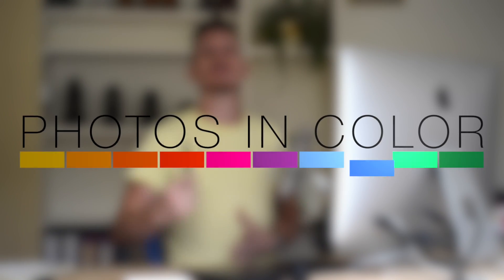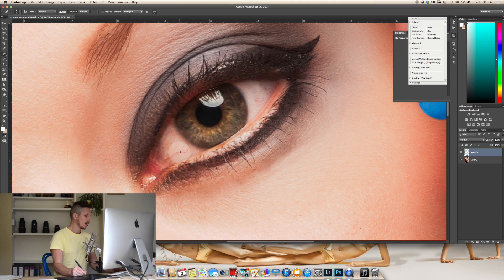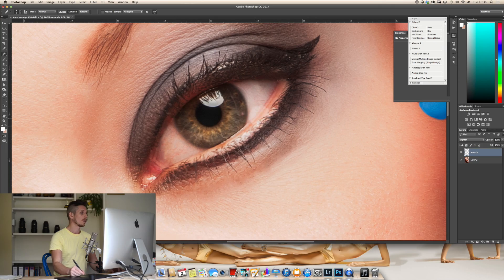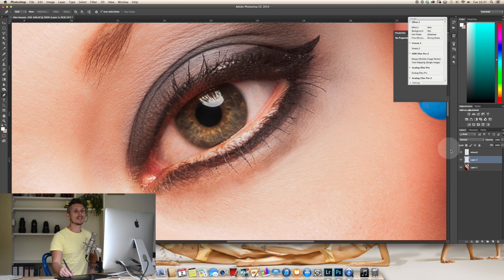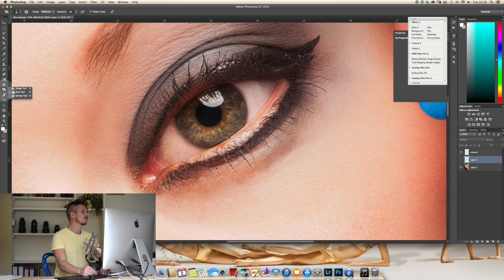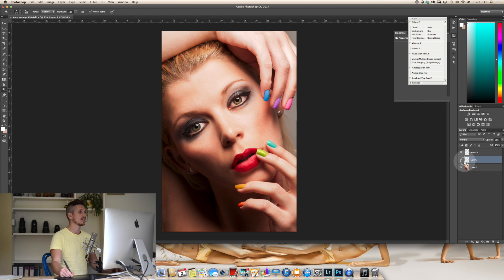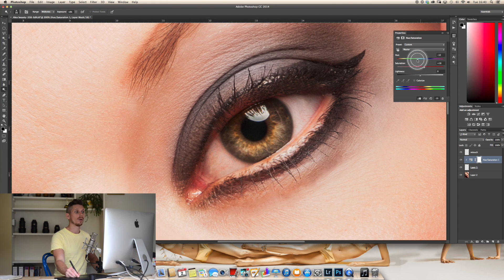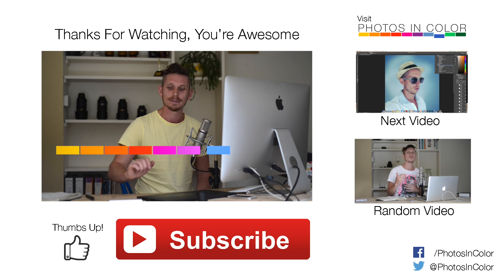How to retouch eyes in Photoshop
In this video I show you how to retouch eyes in photoshop. You will be amazed at how a little time on retouching eyes can completely enhance your photos.

- How to whiten eyes In Photoshop
- How to Change the Color Of Eyes In Photoshop
- How to Retouch Retina In Photoshop
- How To Enhance eyes In Photoshop